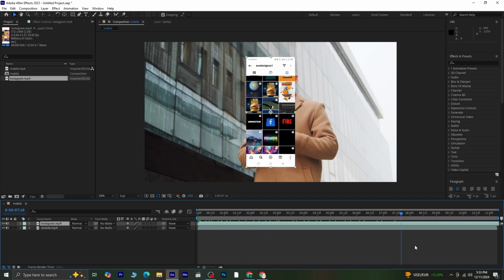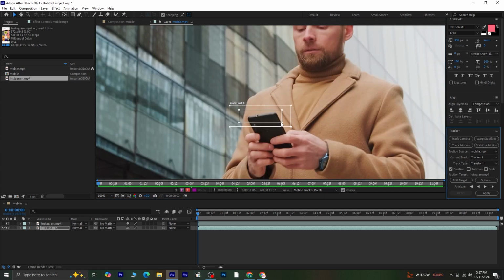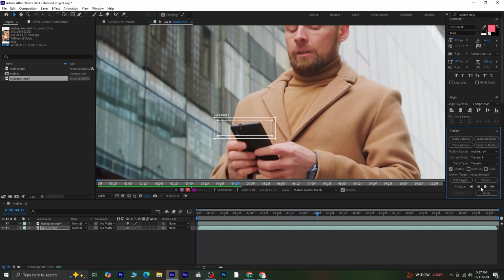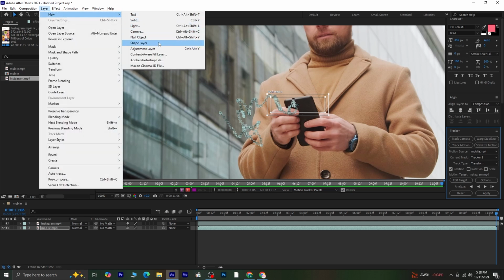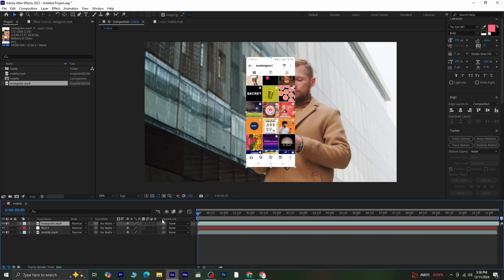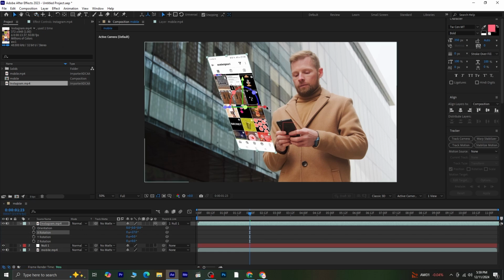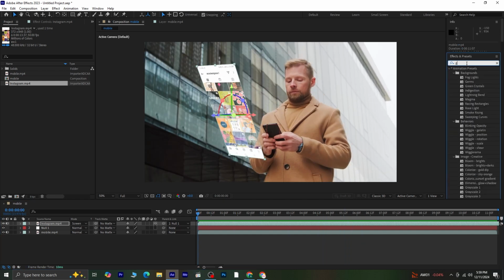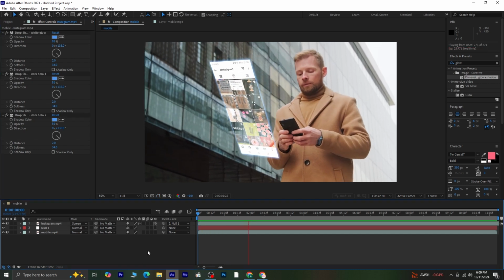Create a Stunning Hologram Effect in After Effects | Quick Tutorial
🖌️ Learn how to create a sleek hologram effect in After Effects in just a few easy steps! Perfect for adding a futuristic touch to your projects.